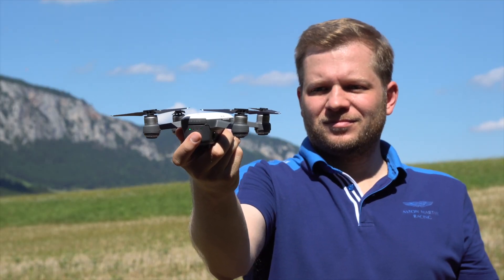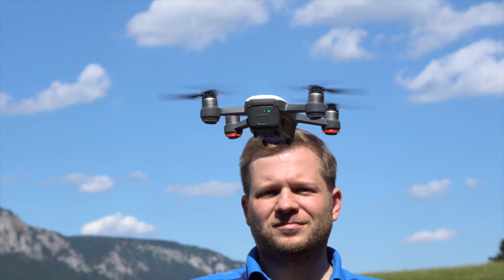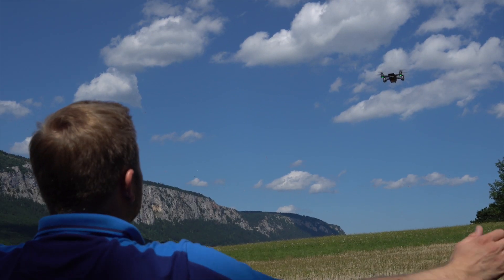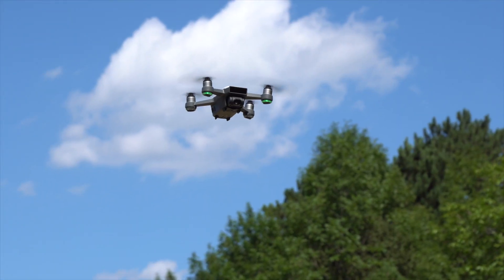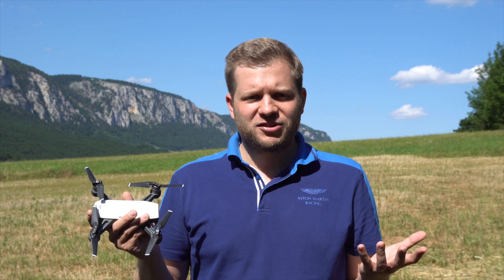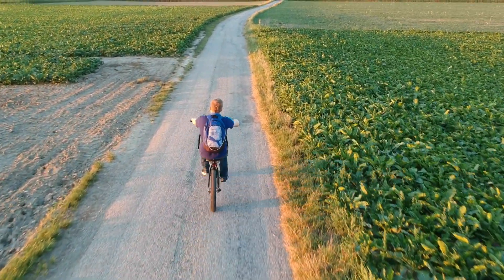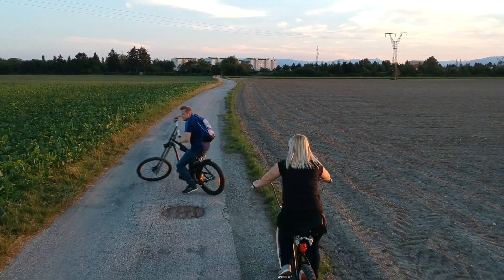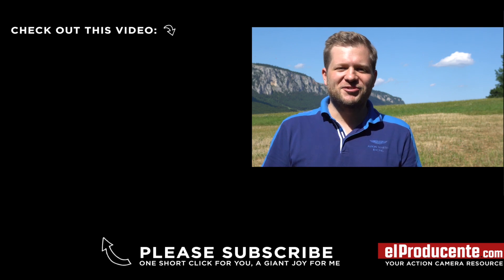DJI Spark Gesture Control - Tutorial & Use Case Demo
Tutorial of DJI Spark Gesture Control, inkl. Video recording gesture,
and use case demo.

The following Gesture Mode commands are currently available for DJI Spark:
0:13 - Palm Launch
0:41 - Adjust Position
1:05 - Follow
1:26 - Take Selfie
1:48 - Video Recoding
2:05 - Beckon
2:22 - Palm Land
2:49 - Use Case

In this video I want to give you an overview of DJI Spark Gesture Control. How it works, which gestures you have to make and where you have to pay attention. I more of a camera guy than a drone guy. Which means my priority is to get great footage of my activities rather than flying a drone itself. And DJI Spark Gesture Control is a great and easy to use feature that supports it. (Btw. DJI Spark is the first drone to have this feature).

Silent Partner - DC Love Go-Go